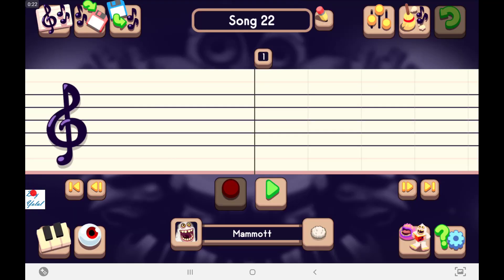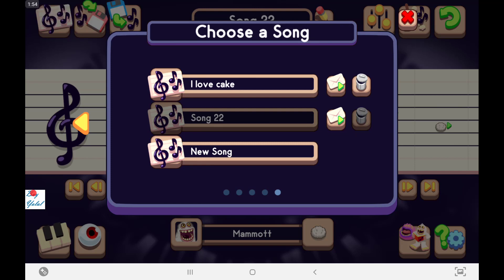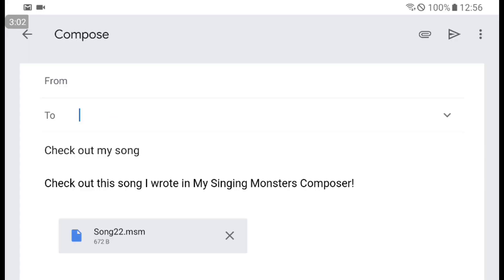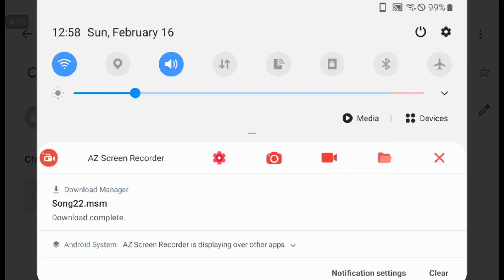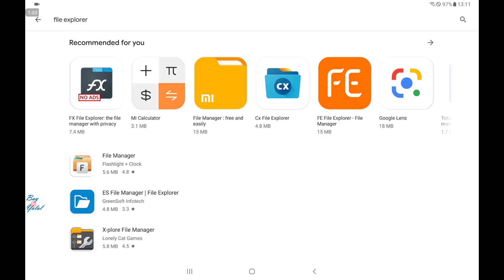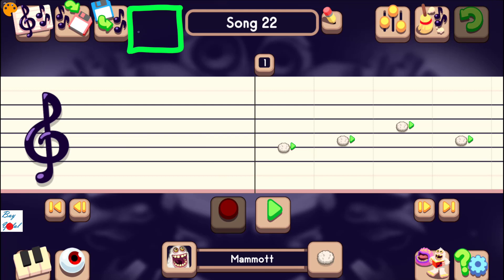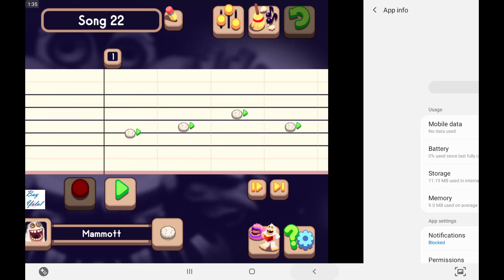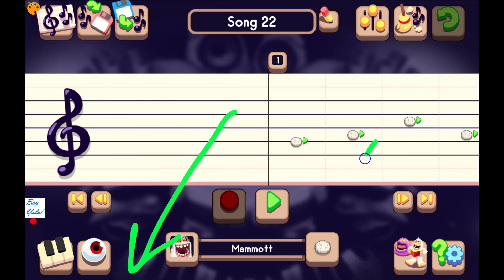My Singing Monsters Composer - Some Pro Tips and troubleshooting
In this My Singing Monsters Composer App videos, I am going to answer those MSM Composer App questions as frequently asked by you by YouTube comments. Listen Bay Yolal songs now

00:32 How to compose a song on My Singing Monsters Composer app?
00:43 How to share the song file?
02:32 How to share a song via e-mail?
02:55 How to download My Singing Monsters Composer song?
04:10 How to open My Singing Monsters Composer song file? (song22.msm)
04:18 Troubleshoot: My Singing Monsters Composer is loaded on my device, but didn't open MSMC song file? (song22.msm)
06:07 My Singing Monsters Composer app feature request to Big Blue Bubble
06:45 How to use My Singing Monsters Composer app on Full Screen mode?
09:21 How to delete a song on MSMC app?
09:36 How to animate your MSMC song with MSM monsters?